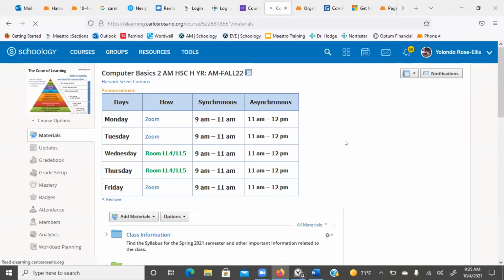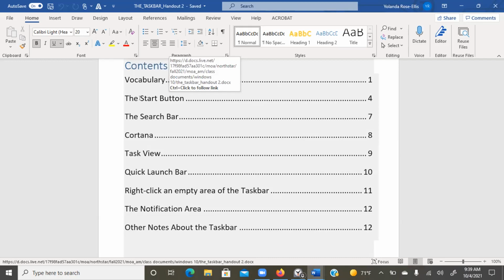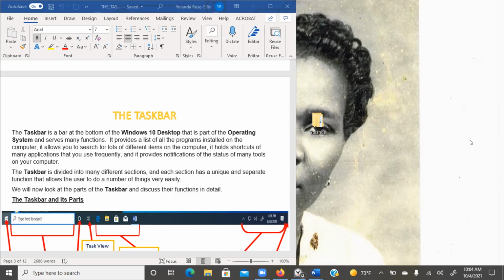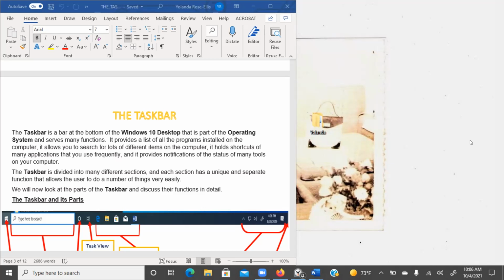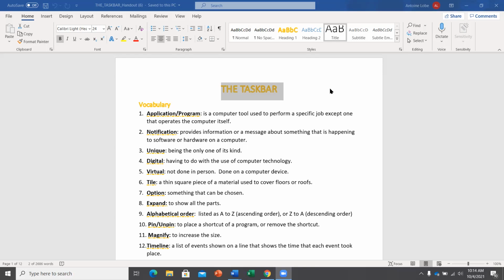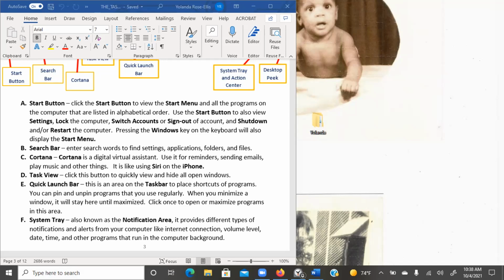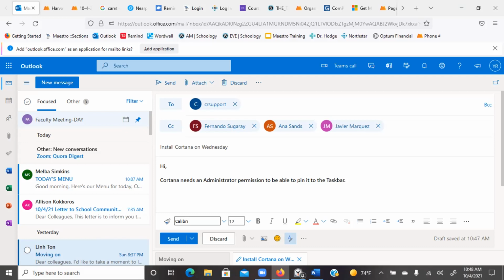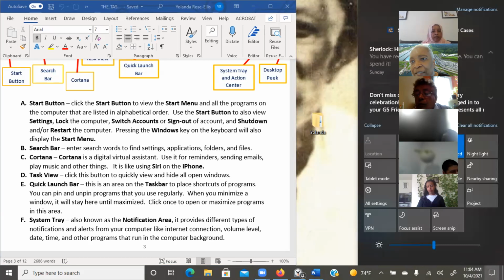Class of 10/4/2021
Discussing the Windows 10 Taskbar.